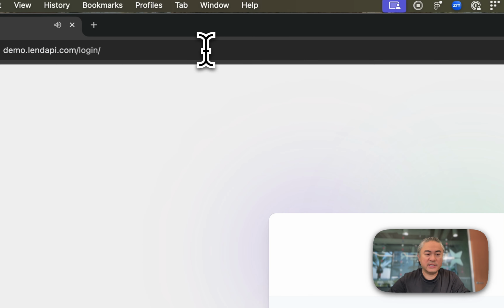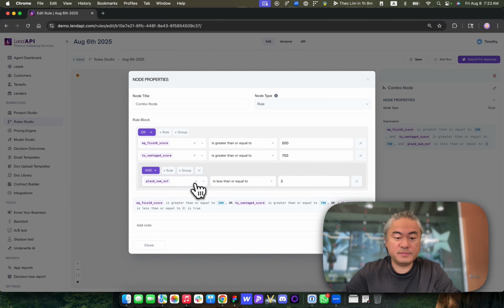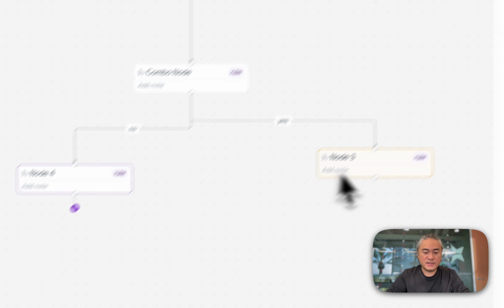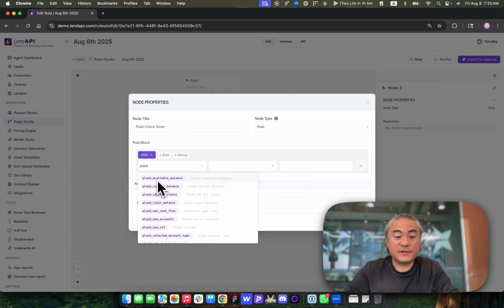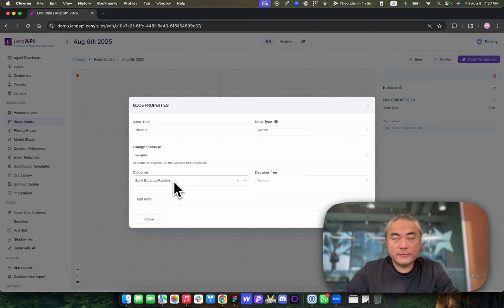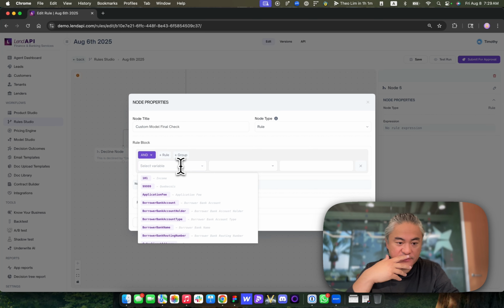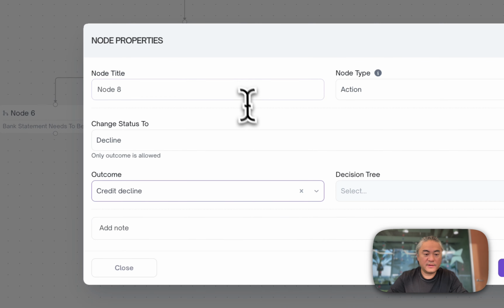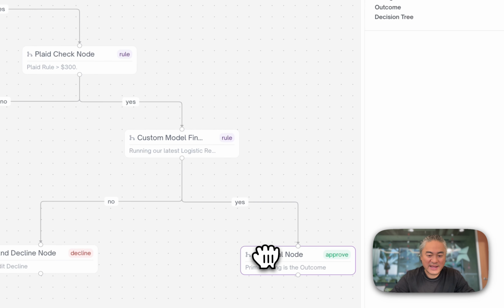LendAPI Academy: Designing Multi-Nodes, Review Action Nodes & Adding Custom Risk Models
In this episode of the LendAPI Academy – Credit Risk Management Series, Tim walks you through three powerful enhancements to your decision trees:

🔹 Designing Multi-Nodes – Learn how to structure multiple decision paths in a single branch for more precise credit risk strategies.
🔹 Introducing the "Review" Action Node – A brand-new feature that lets you flag applications for manual review before making a final decision.
🔹 Adding Your Custom Risk Model – See how to seamlessly integrate your proprietary scoring or risk model into the decision tree for ultimate flexibility.

Whether you’re fine-tuning your credit risk rules or building from scratch, these tips will help you create smarter, more adaptable decision flows.